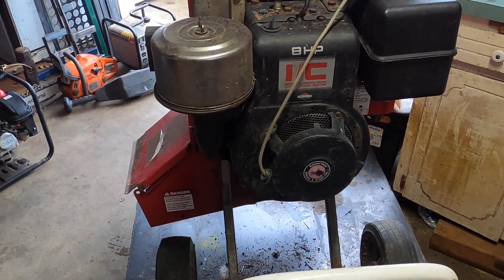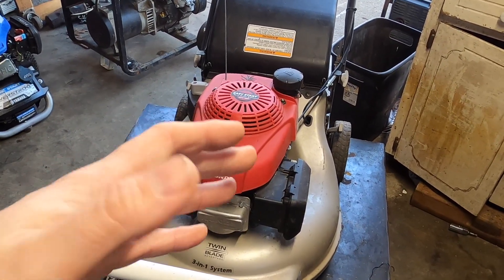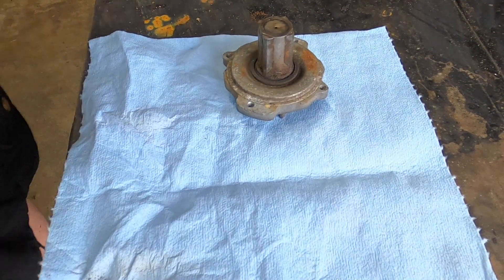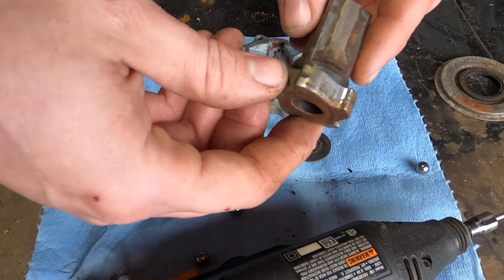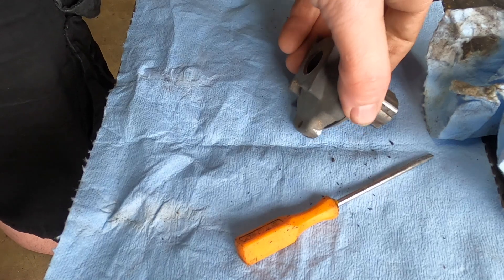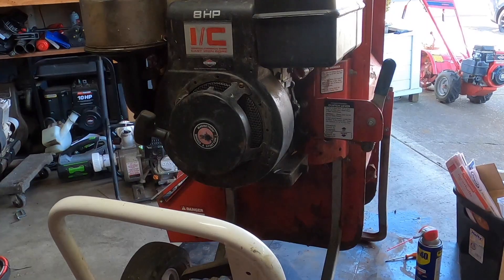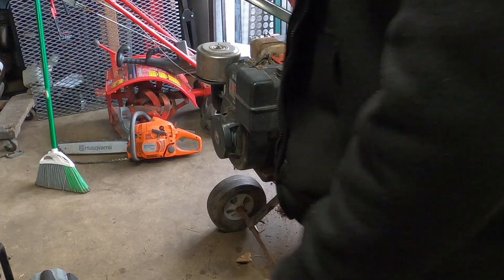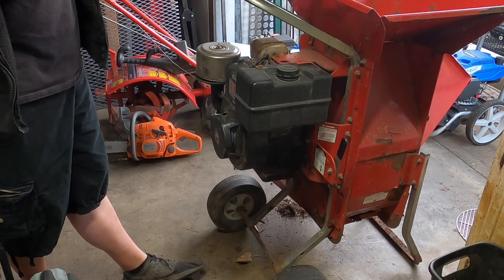Bear Cat Chipper Not Starting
This video is about Chipper Not Starting